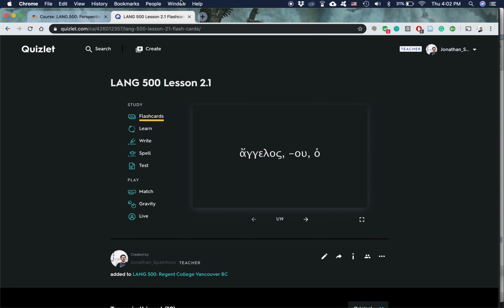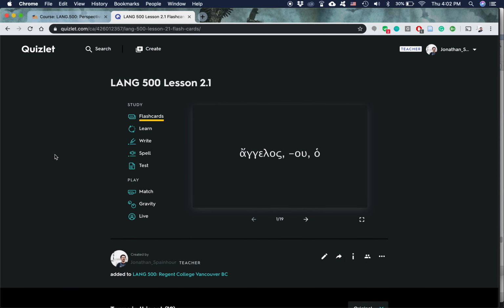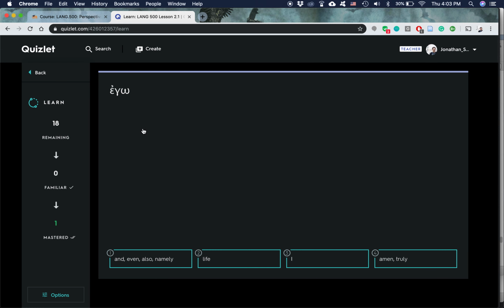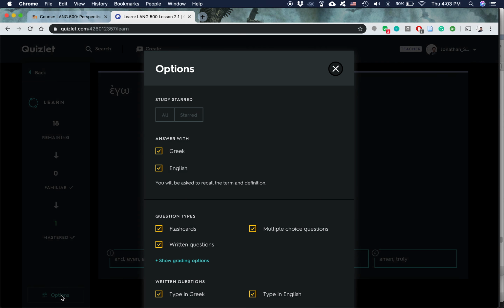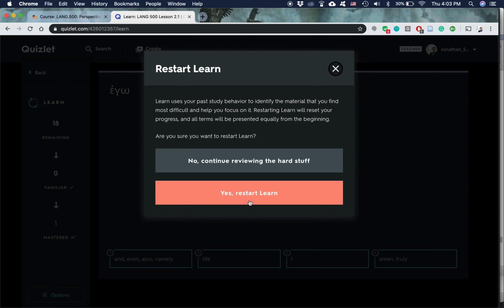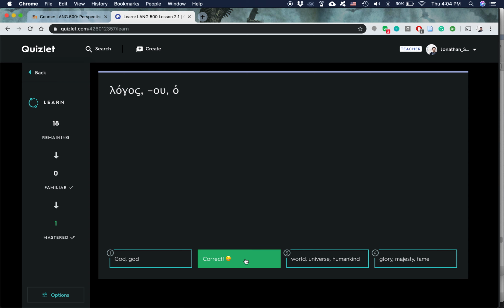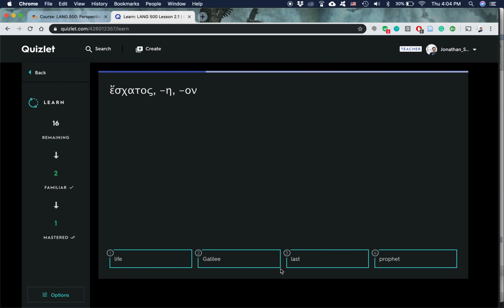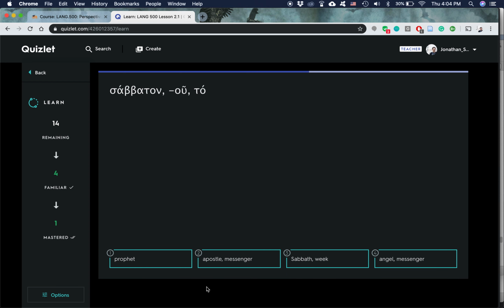Quizlet Vocabulary Tutorial